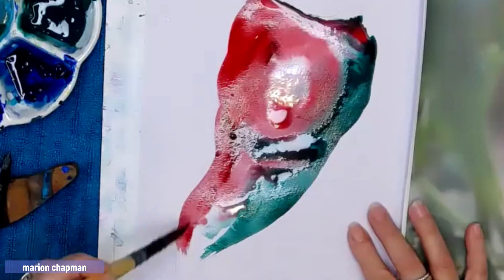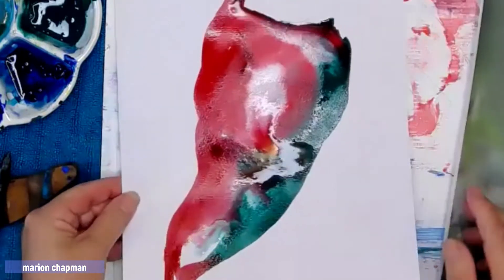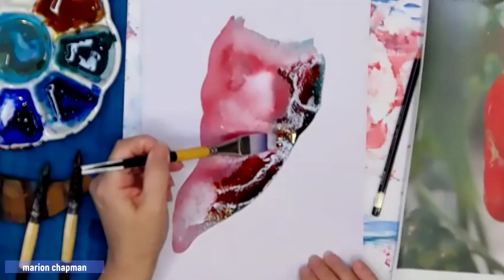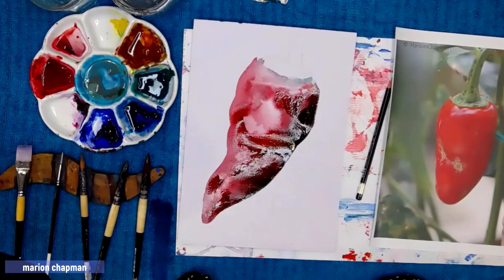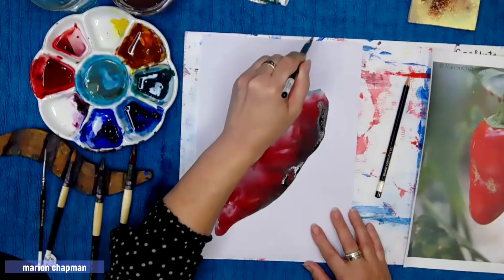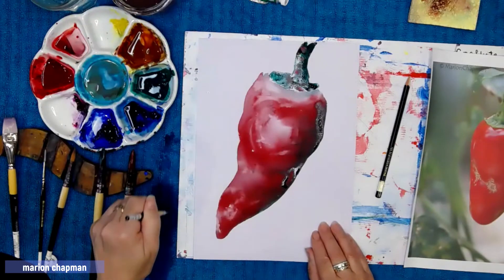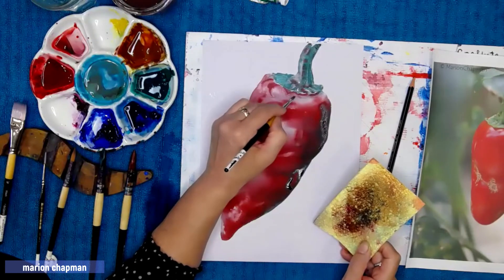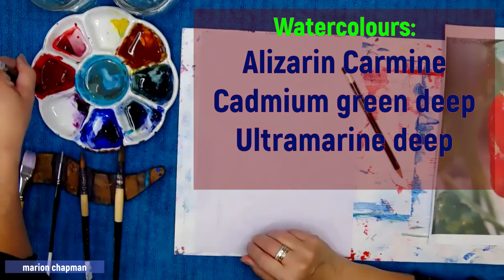Watercolour vegetables: Chilli | Create highlights with water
Prepare your paints and keep them separate on your palette. Place colours on the page together and enjoy watching them mix and create beautiful secondary colours.